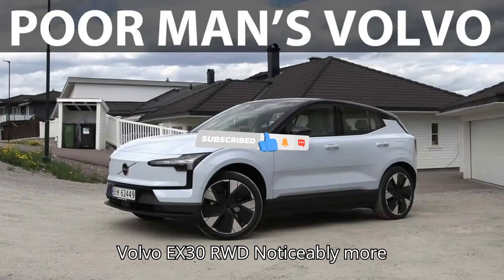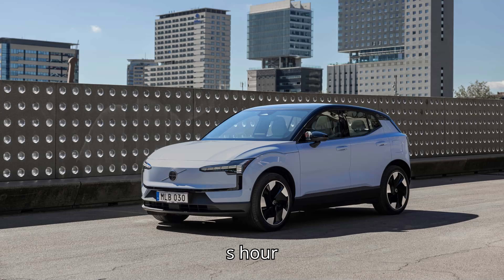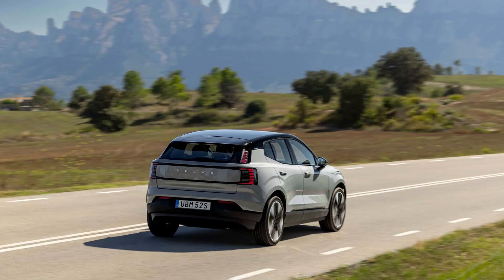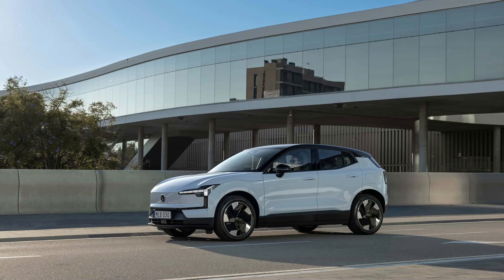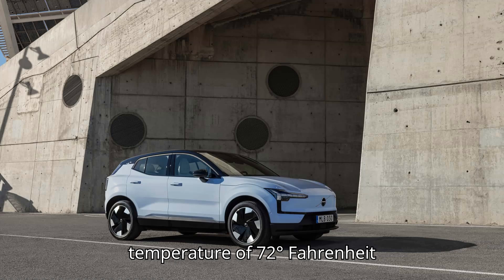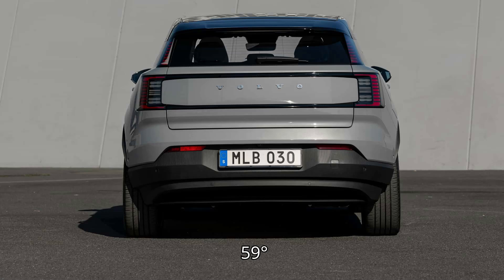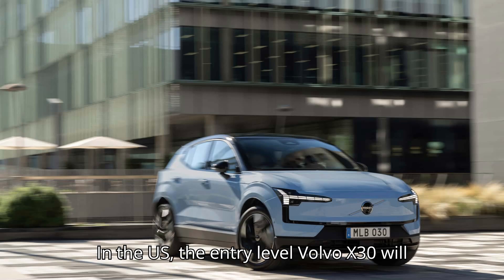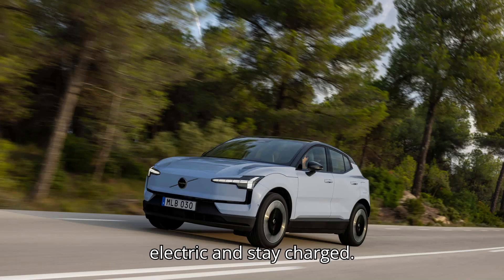Volvo EX30 RWD Noticeably More Efficient Than AWD In Video Range Test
Check out the detailed range test of the Volvo EX30 RWD by EV expert Bjørn Nyland! In this video, we dive into the efficiency and performance differences between the Volvo EX30 RWD and the AWD Performance version. The base rear-wheel drive model showcases a significantly higher driving range, making it an attractive option for EV enthusiasts. With a 69 kWh battery and impressive range estimates, the Volvo EX30 RWD stands out in the electric vehicle market. Learn more about its energy consumption, real-world performance, and potential US launch challenges. Don't miss this comprehensive review!